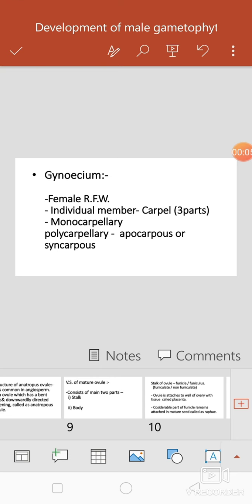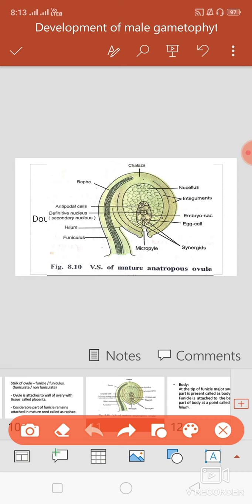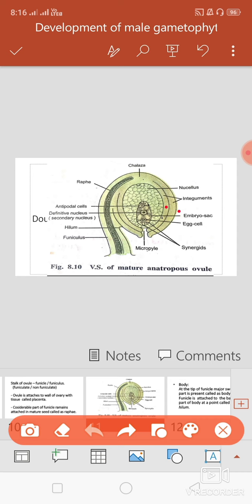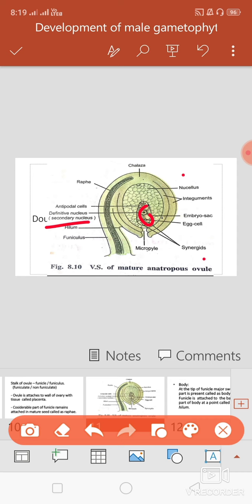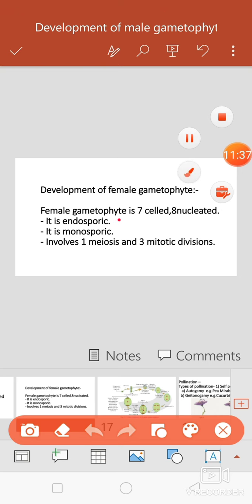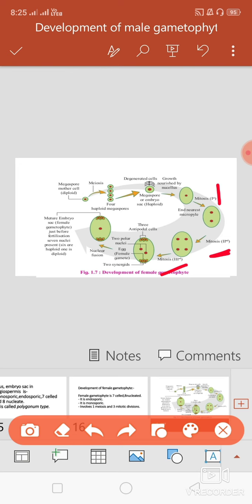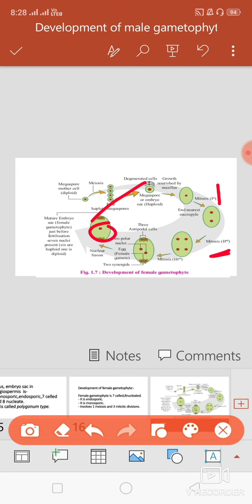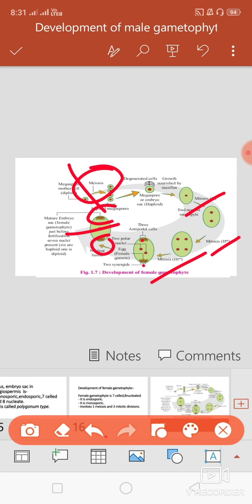Structure of anatropous ovule